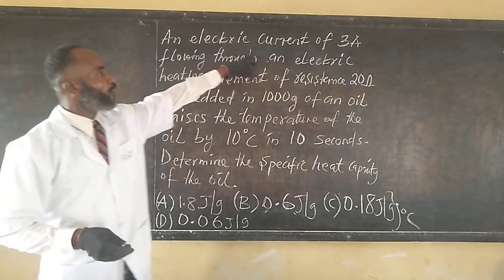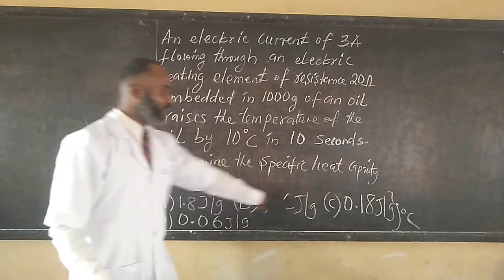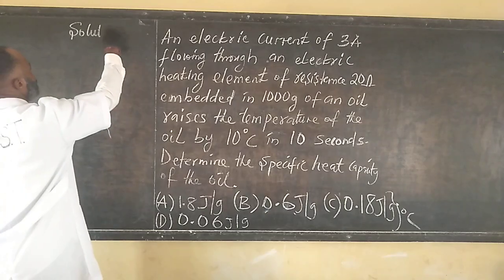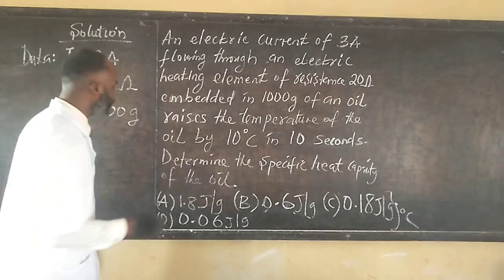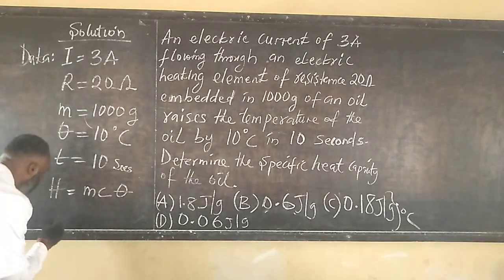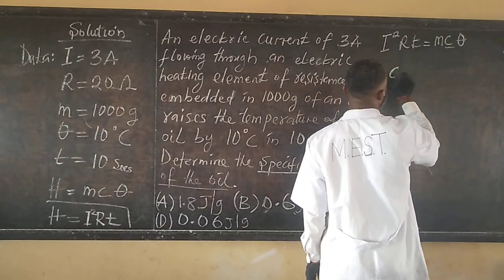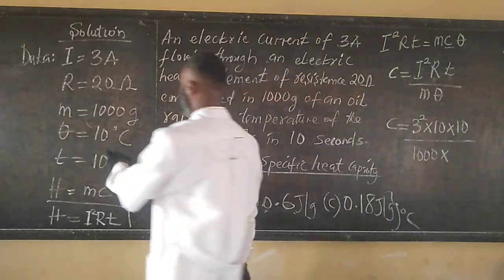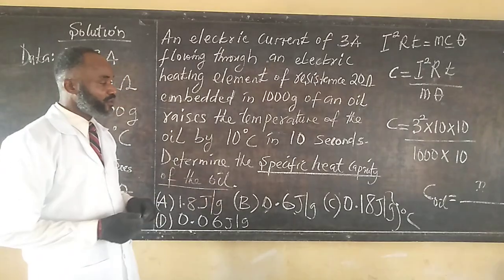Question 10: Heat Energy